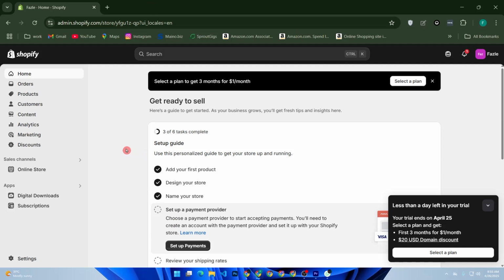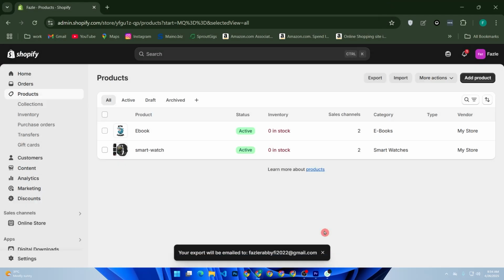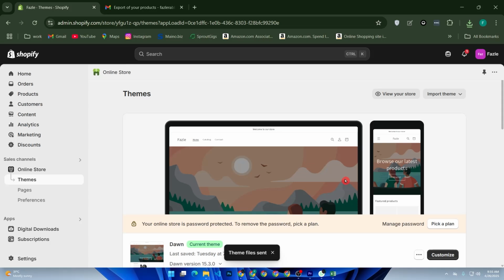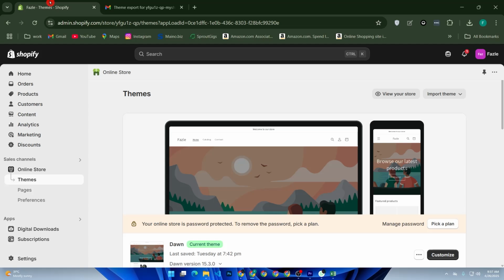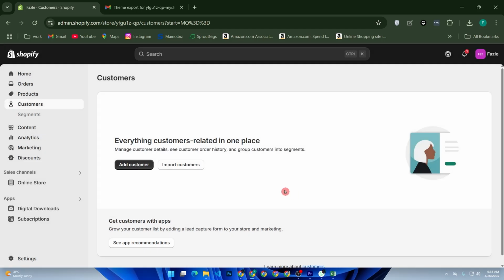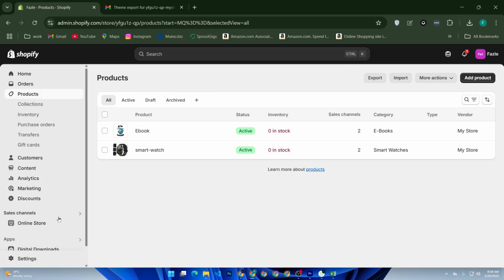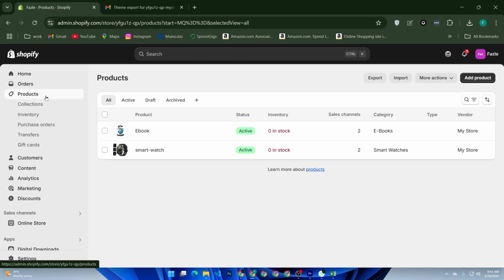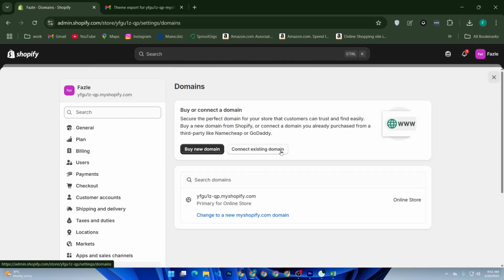How To Transfer Shopify Store To Another Shopify Store - 2025 | Guide Step by Step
In this video, we’ll show you how to use Audacity to record and edit audio like a professional! Whether you're a beginner or an experienced audio editor, this guide will take you through all the essential tools and techniques you need to create high-quality audio projects. Learn how to enhance your recordings, reduce noise, apply effects, and more.